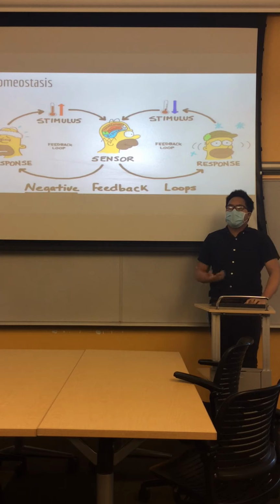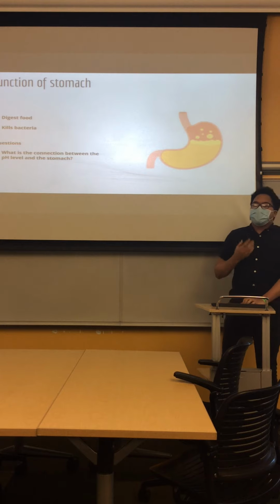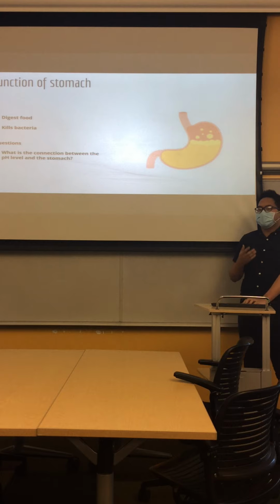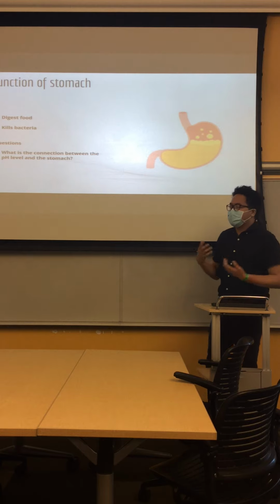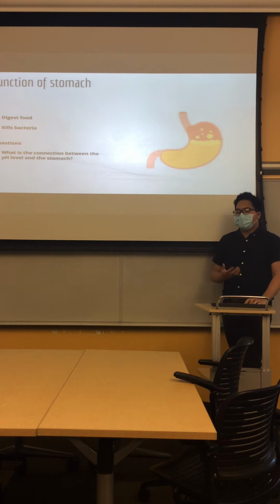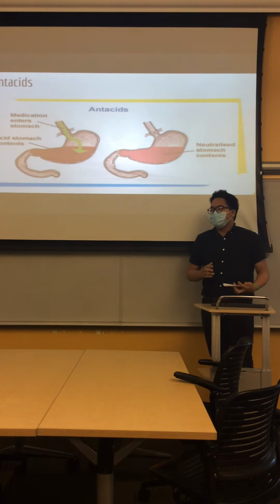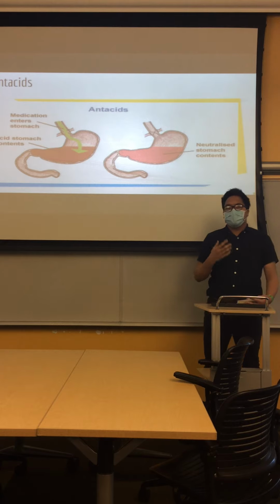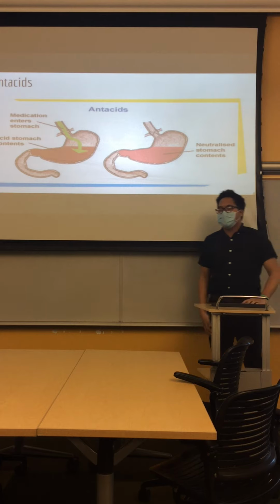Info Cheng, Peng-Han